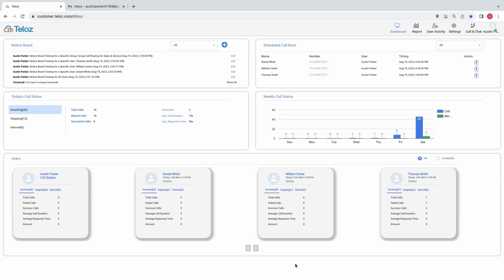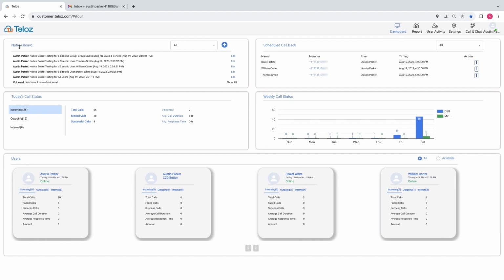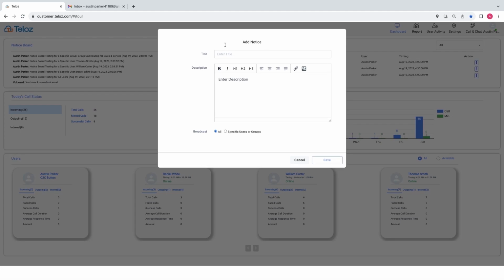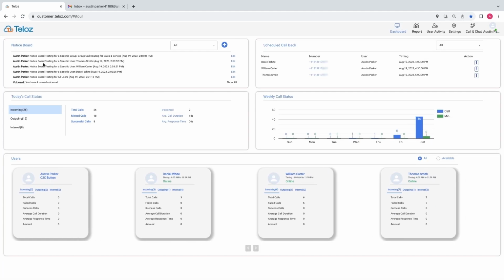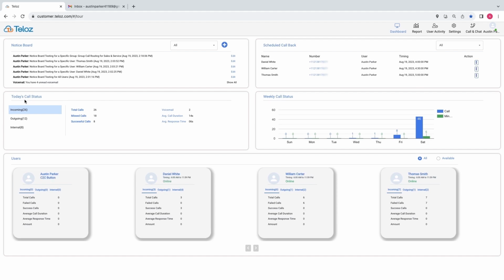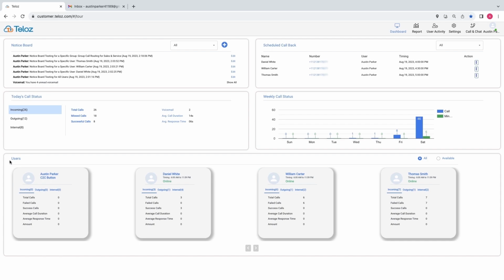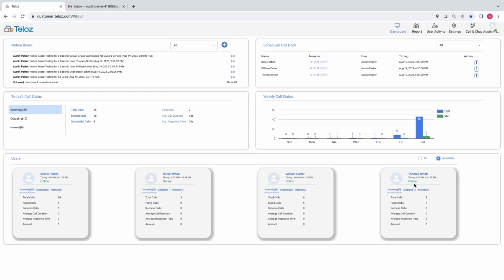How To Explore The Dashboard In Teloz?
🌟 Mastering Teloz: A Deep Dive into the Dashboard! 🚀🌐

Join us on a guided tour as we unravel the secrets of the Teloz dashboard. Whether you're a seasoned user or just getting started, understanding the ins and outs of your Teloz dashboard is key to unlocking the full potential of this powerful communication platform.Discover how to access support and resources directly from your dashboard for a seamless user experience.

Why Teloz Dashboard?

🚀 User-Friendly Interface: Teloz is designed with simplicity in mind, ensuring a smooth and intuitive user experience.
🌐 Centralized Command Center: Your dashboard is the control hub for all your communication needs, providing a centralized and organized platform.
📈 Data-Driven Insights: Leverage real-time metrics and reports to make informed decisions and optimize your communication strategy.